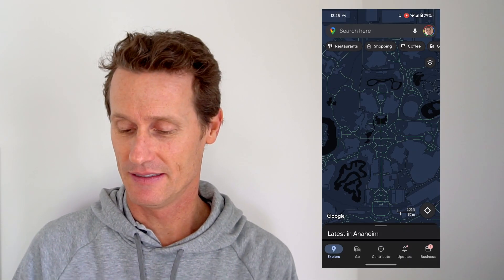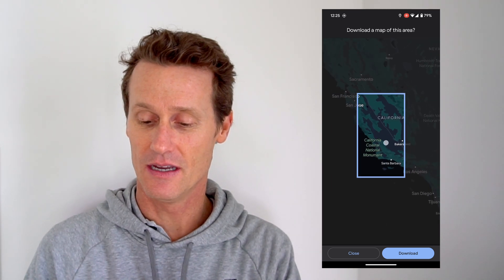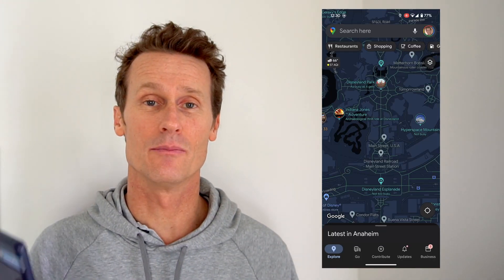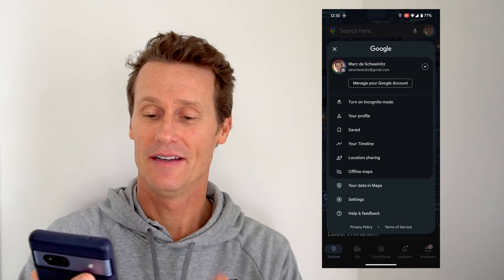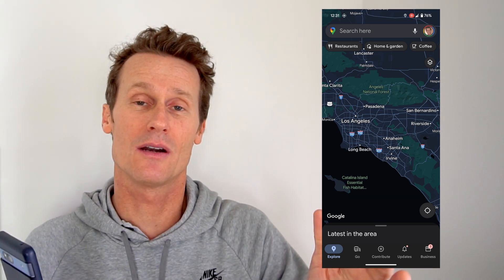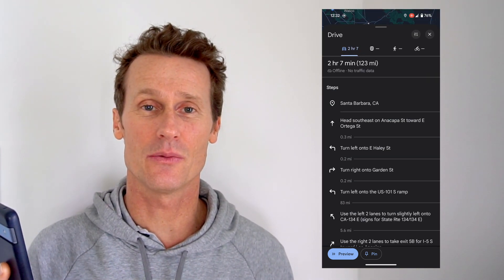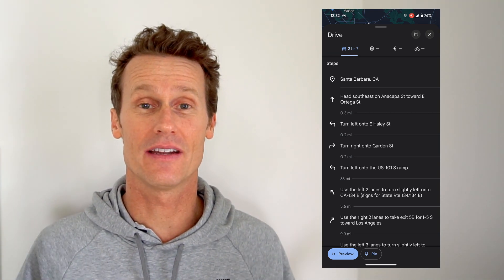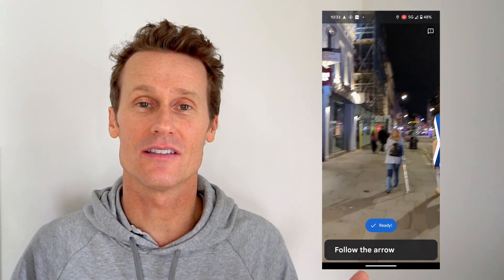How to Download Maps and Directions on Google Maps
In this tutorial, we'll show you how to download maps and directions on Google Maps using an Android phone. Whether you're traveling to a remote area with limited connectivity or simply want to save data, downloading maps for offline use can be incredibly useful. Let's dive in!

📚 Tutorial Breakdown:
0:00 - Introduction
0:10 - Downloading Maps for Offline Use
2:05 - Navigating Offline with Turn-by-Turn Directions
3:11 - Bonus Tip: Using Live View for Augmented Reality Navigation

🔄 Steps to Download Maps:
1️⃣ Open the Google Maps app and search for your destination.
2️⃣ Tap "More" (three dots) and select "Download offline map."
3️⃣ Adjust the map area by pinching to select the desired region.
4️⃣ Confirm the download to save the map for offline use.

🛣️ Navigating Offline:
1️⃣ Access downloaded maps by tapping your profile photo and selecting "Offline maps."
2️⃣ Input your destination and starting point to get turn-by-turn directions.
3️⃣ Follow the directions manually, as live updates require an internet connection.